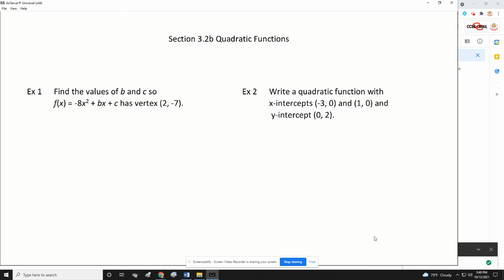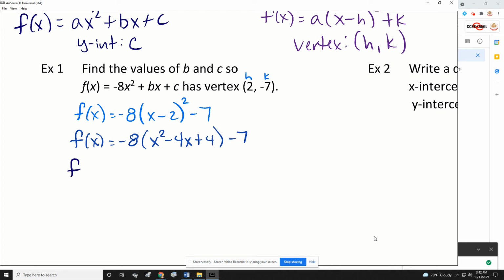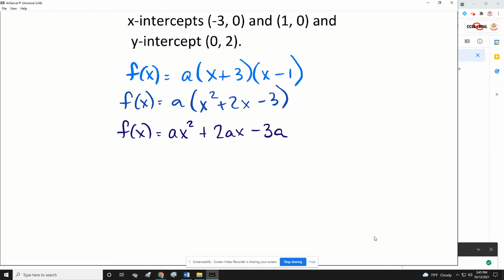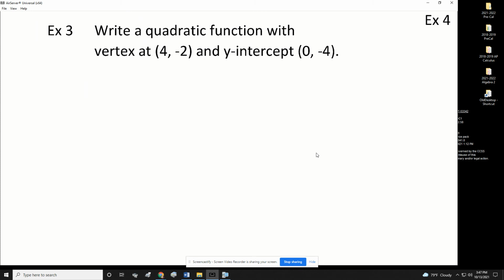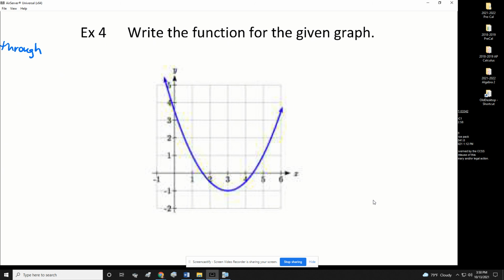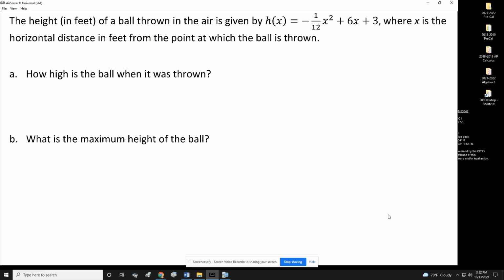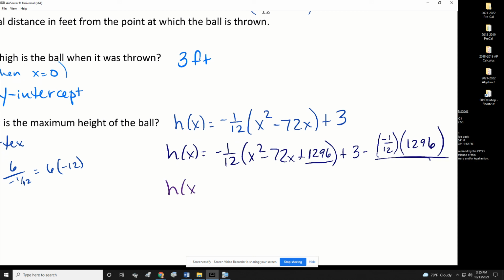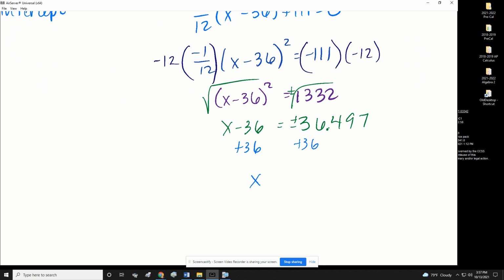Section 3.2b Quadratic Functions